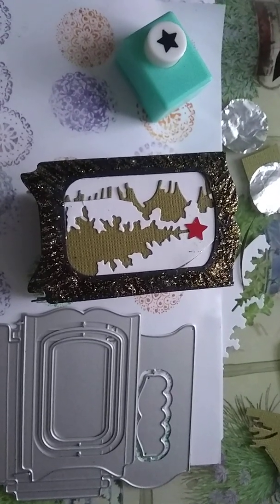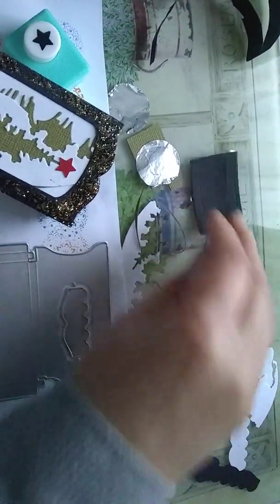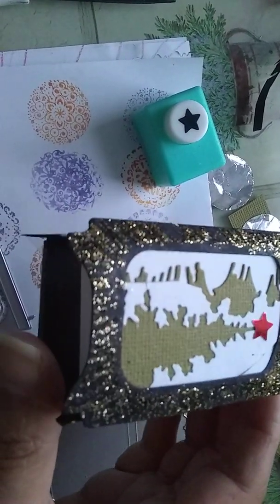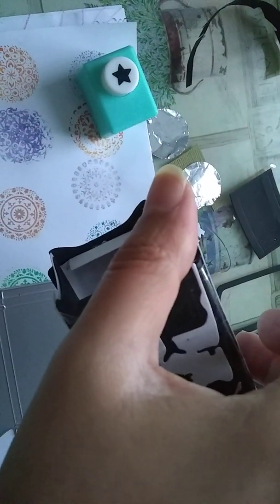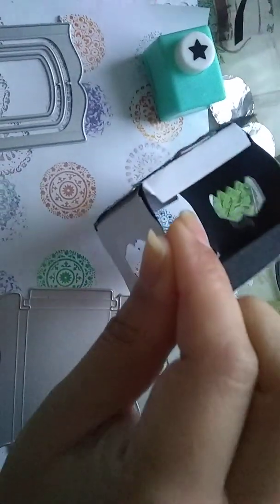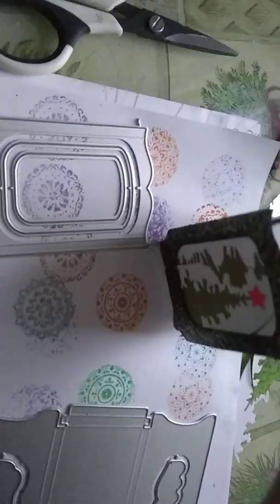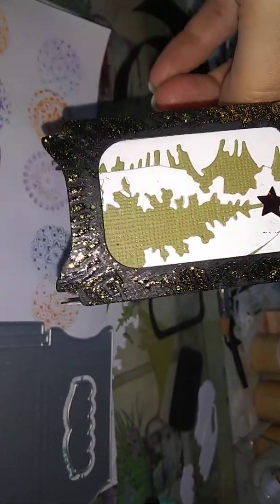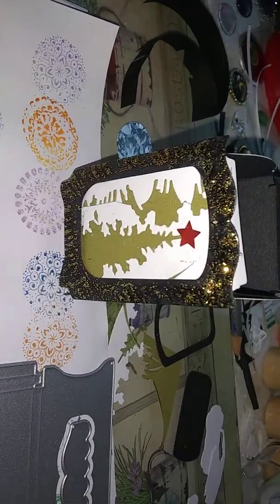Xmoose Gift Box